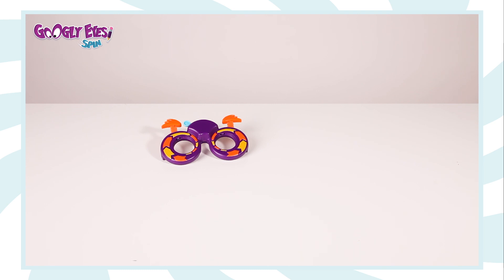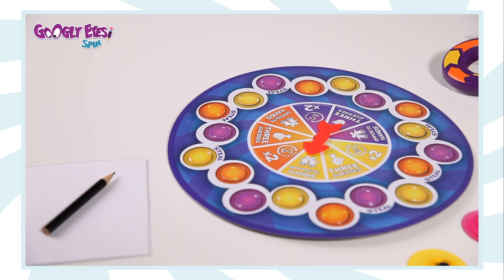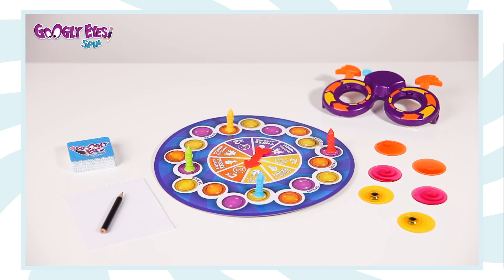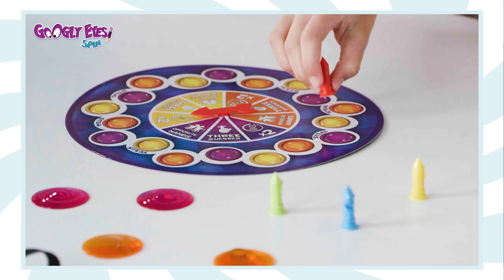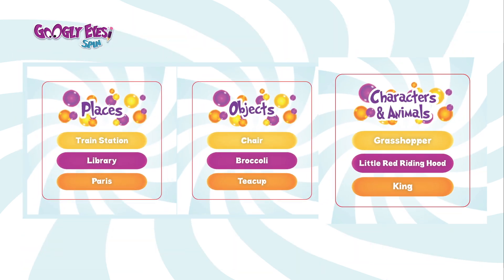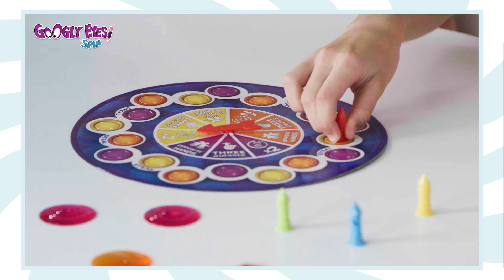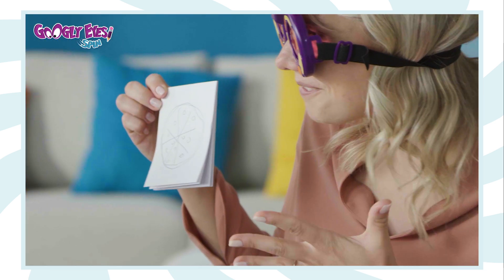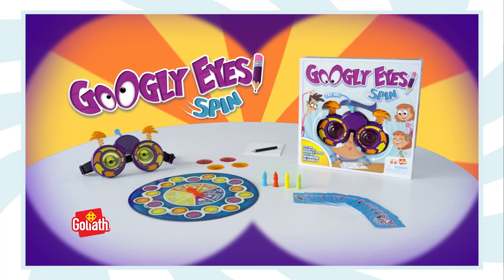How To Play Googly Eyes Spin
This game will make your eyes spin! Watch this short tutorial for setting up and playing your Googly Eyes Spin game.